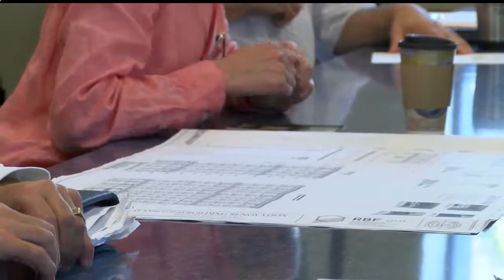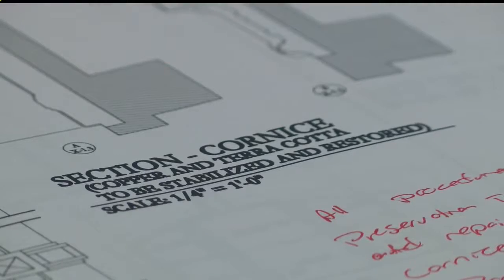Work begins on downtown Youngstown hotel